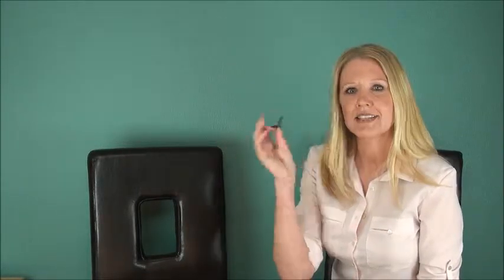Free Film Friday with Felena